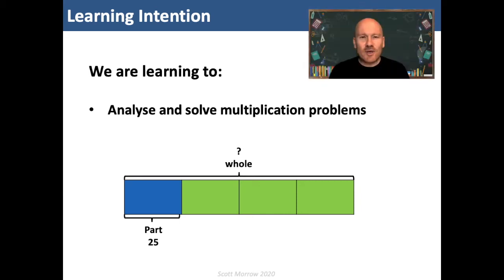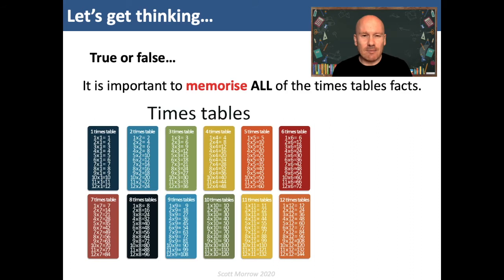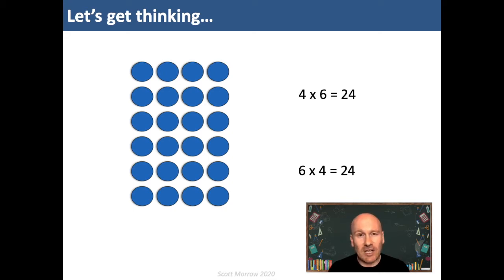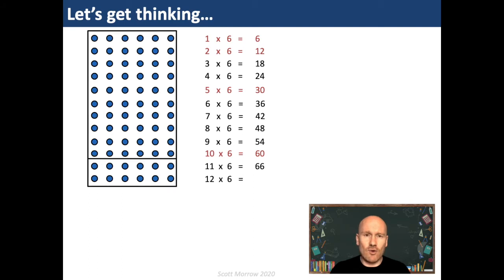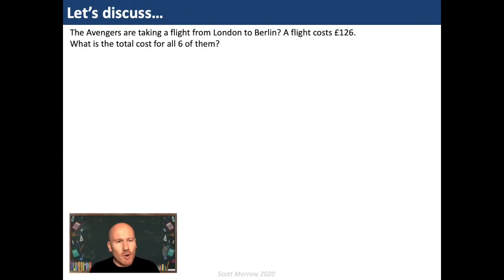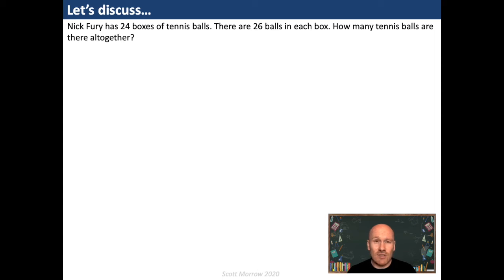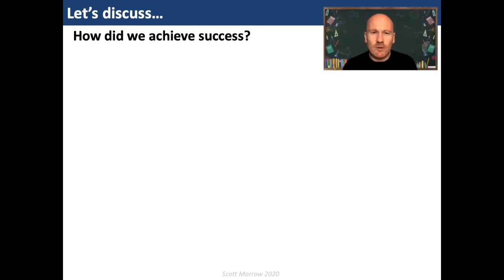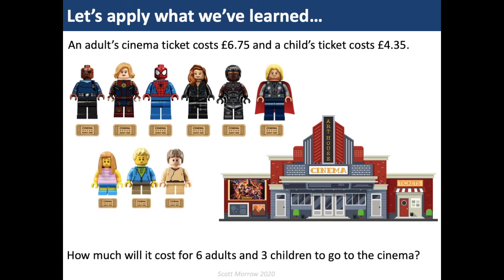2nd Level Lesson 5: Analysing & Solving Multiplication Problems